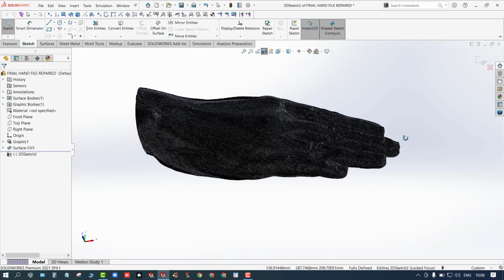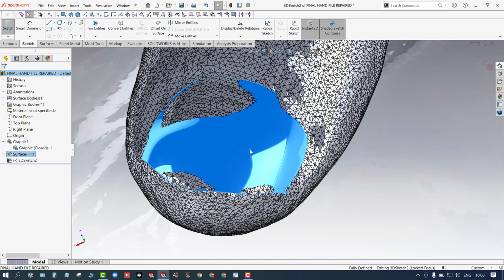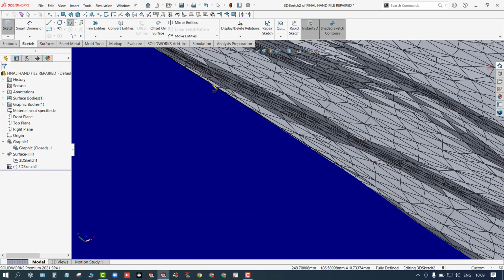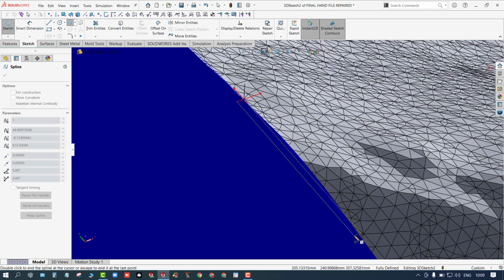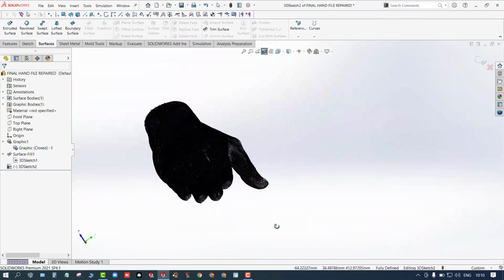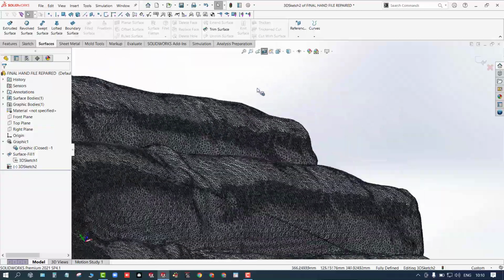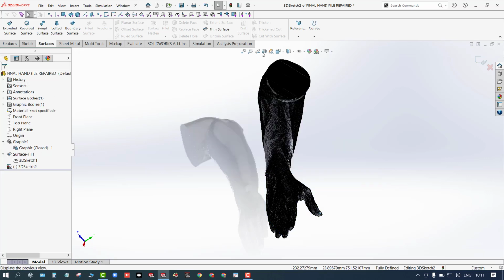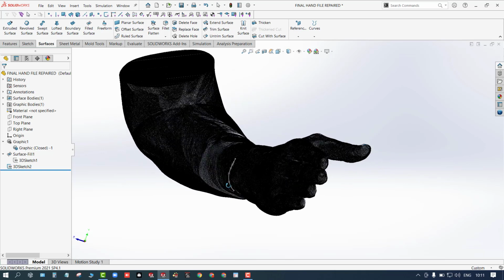How to convert graphical file format to SOLIDWORKS Files | manually converting Graphical bodies